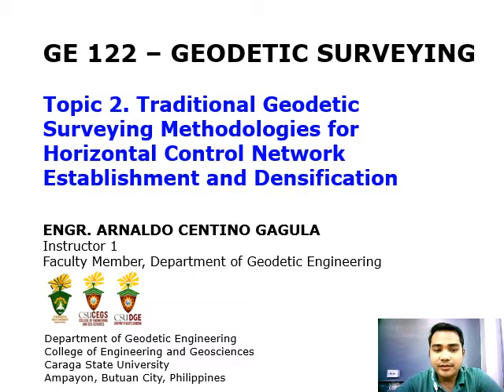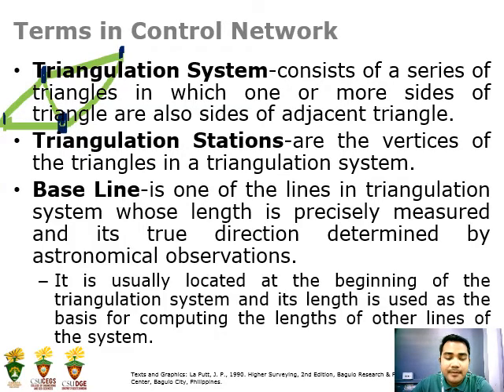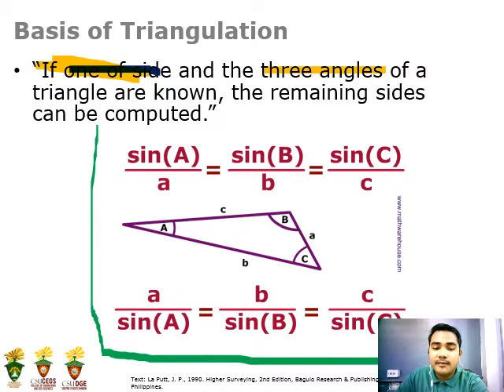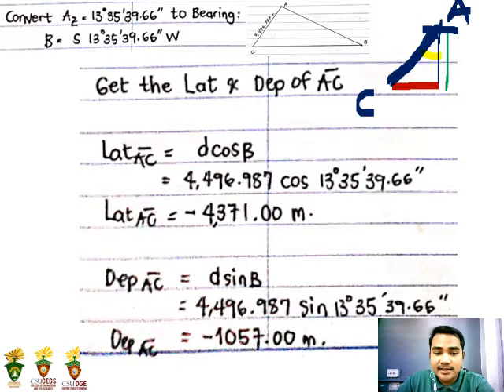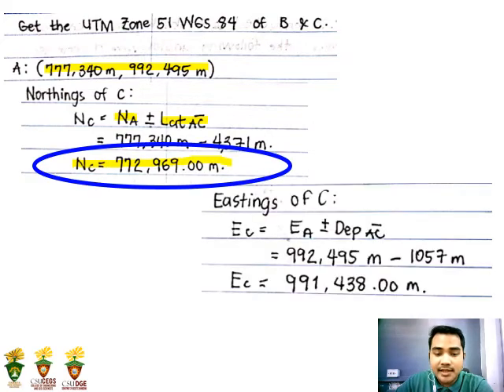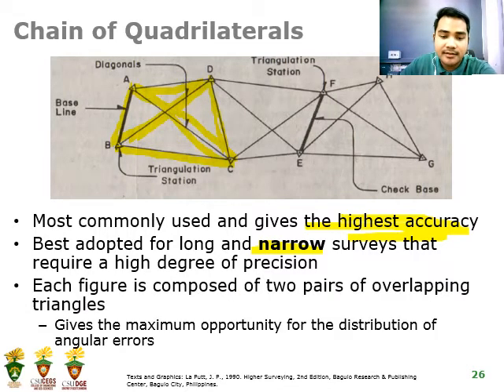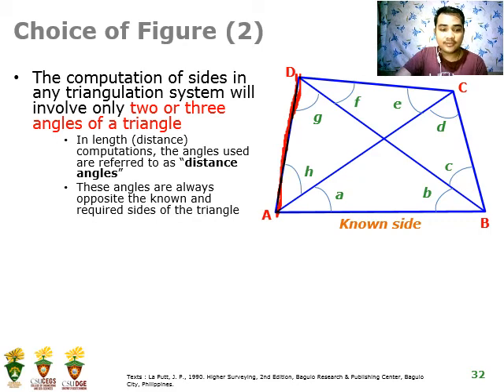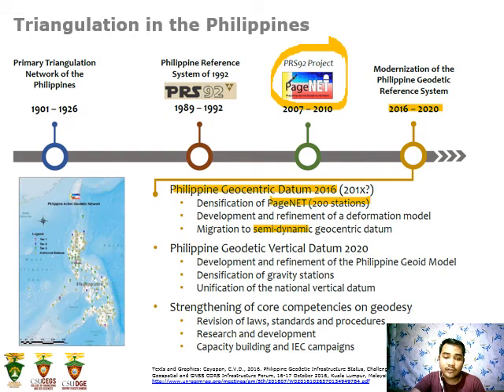Discussion on Triangulation l GE 122 Geodetic Surveying Topic 2 Part 1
This is a Video Lecture for Part 1 of Topic 2 in GE 122-Geodetic Surveying.